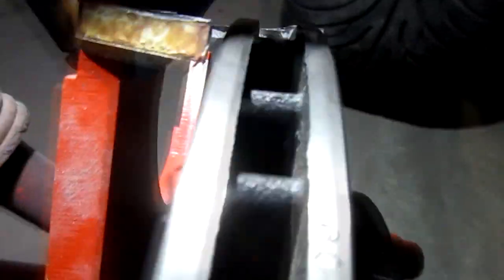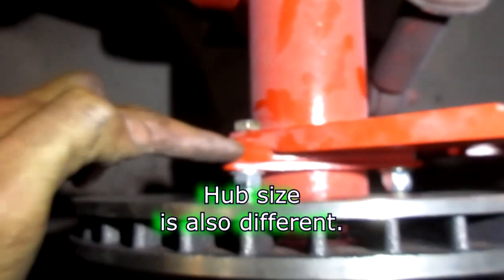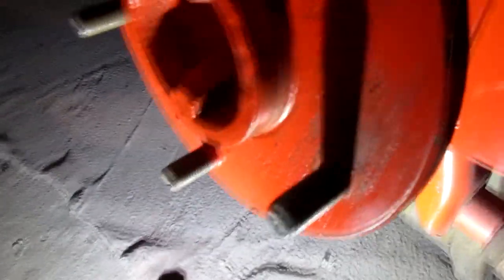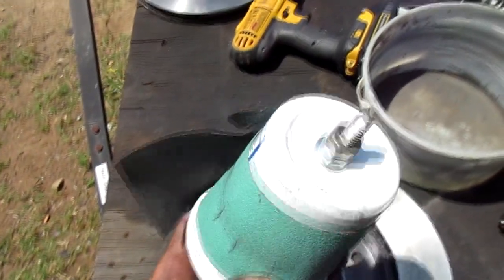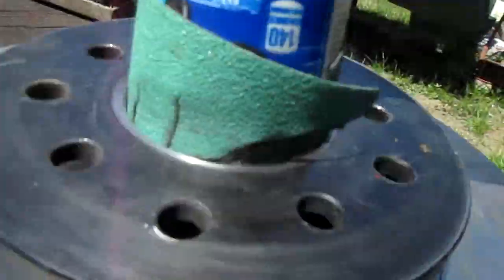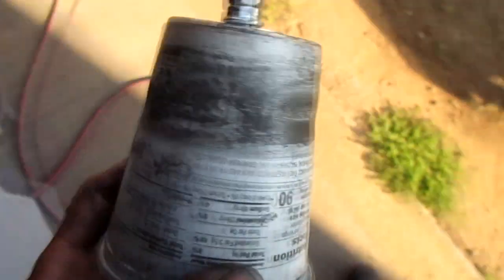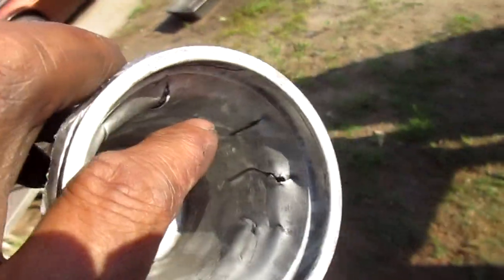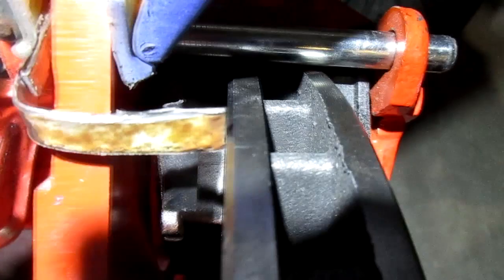Making rotors fit ( full video )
This is how I solved one of the many problems I had installing a rear disc brake kit that didn't fit my car.
The kit for a 66 Impala was as close as I could find for a 66 Caprice 4door.
The rear axle assembly and flanges are a different size.
Also the bolt holes for the caliper bracket are spaced about half a bolt off.